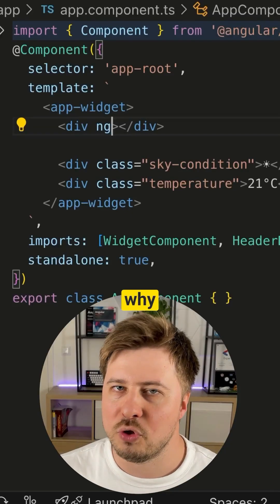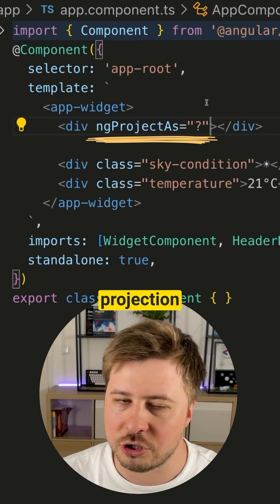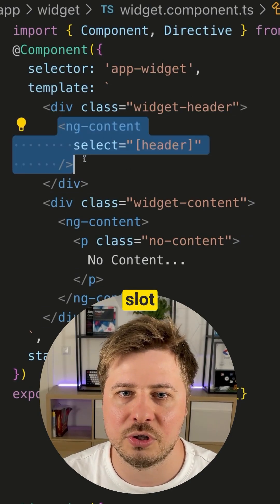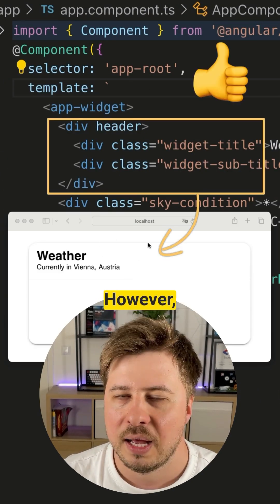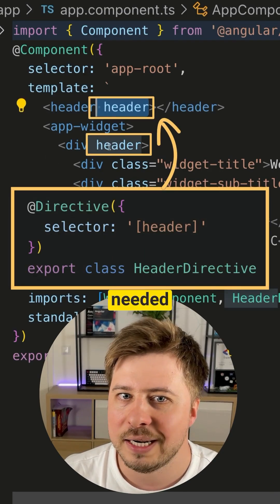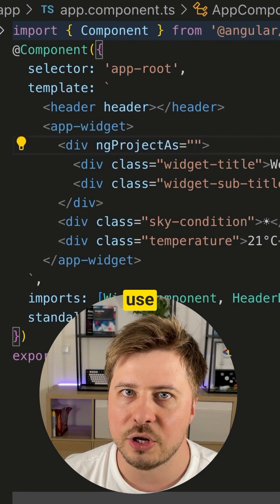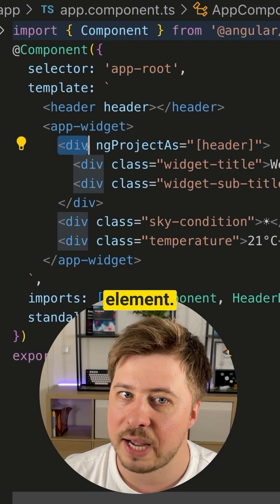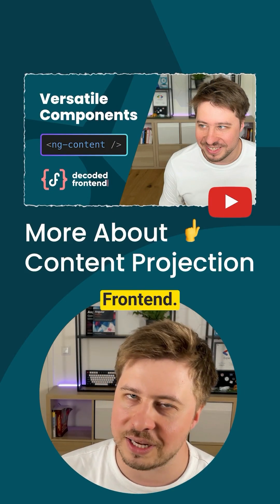The Role Of ngProjectAs in angular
Learn what is the role of the ngProjectAs attribute in the angular content projection process. If you want to see more extended explanation and more use cases, please check out the full tutorial